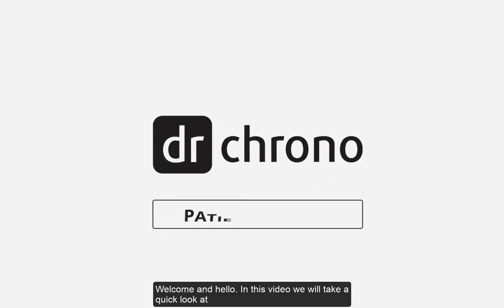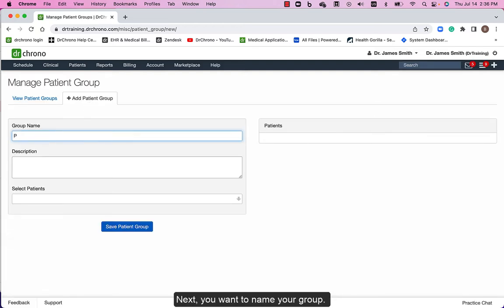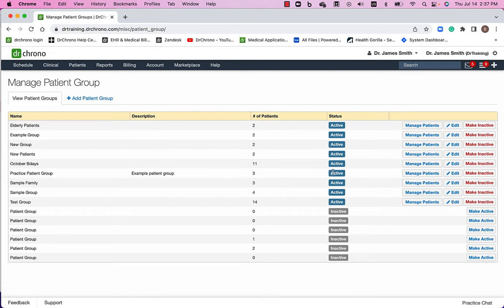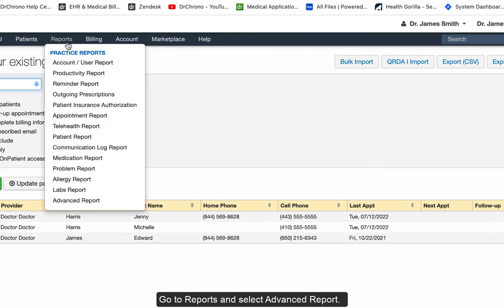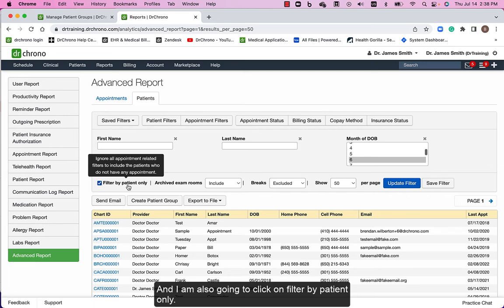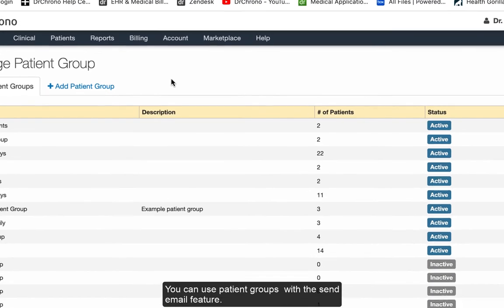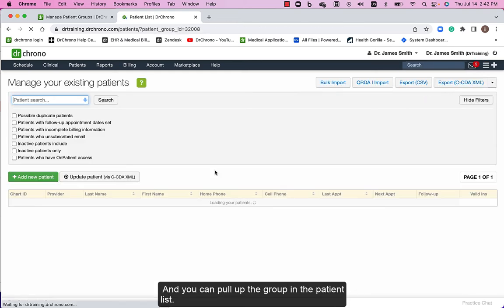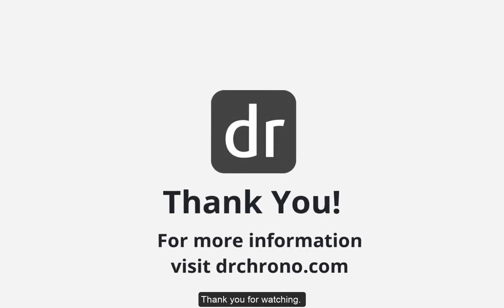Training: DrChrono Account Set Up | Patient Groups